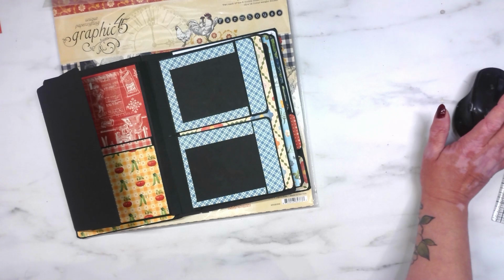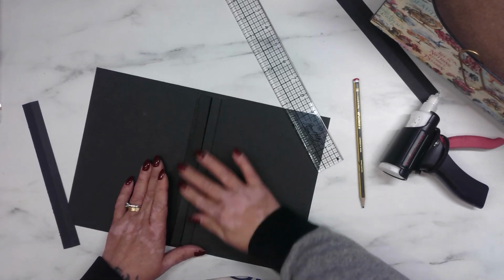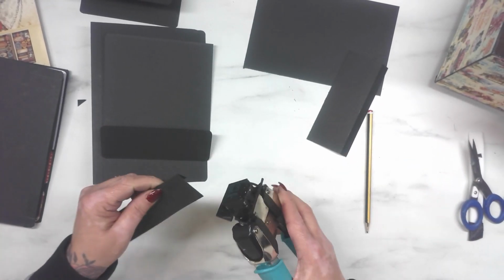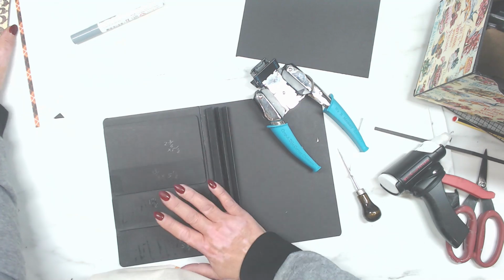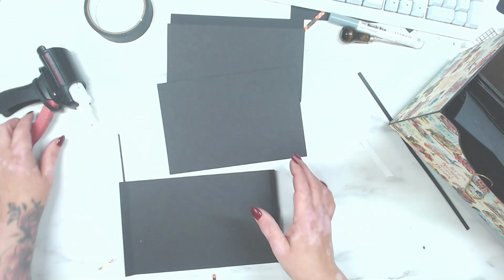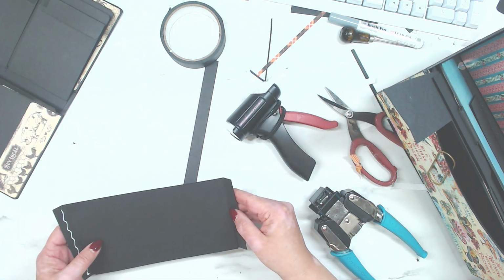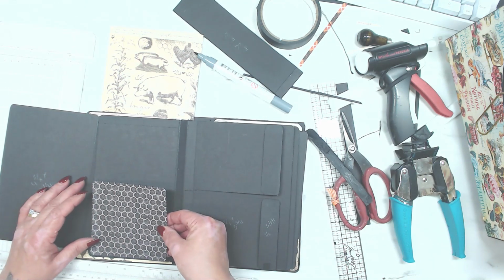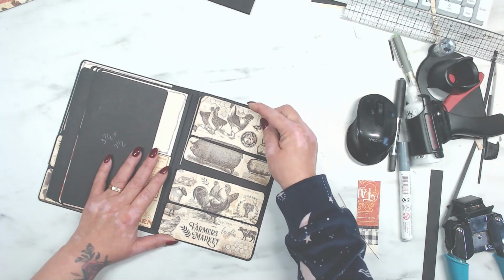Easy Farmhouse Recipe Box Tutorial: Make Your Own Recipe Organizer with Graphic 45 Papers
This project is an easy project to do as it doesn't require Greyboard you follow this easy step by step you will have a lovely book to put your favourite recipes in.
Recipe Book 3:

Recipe Book 4